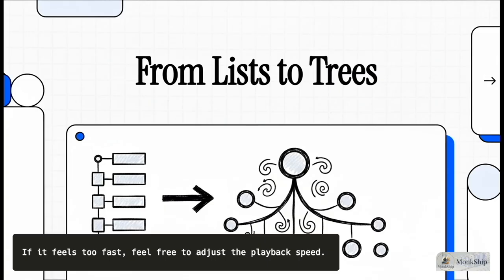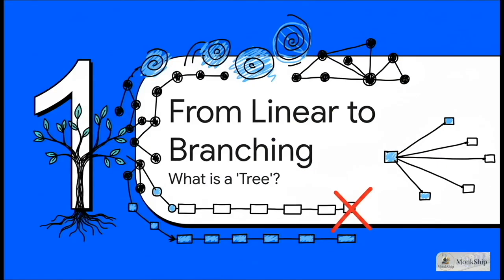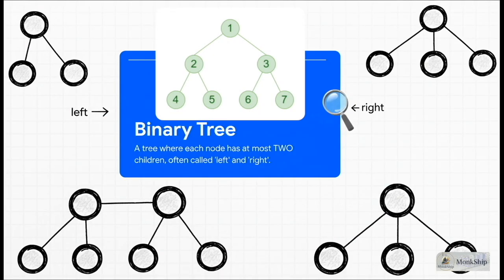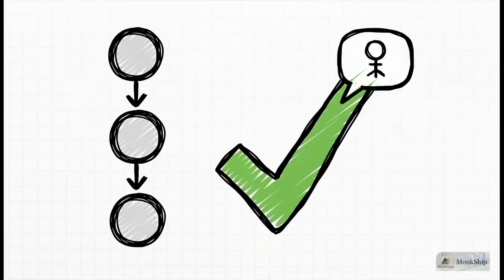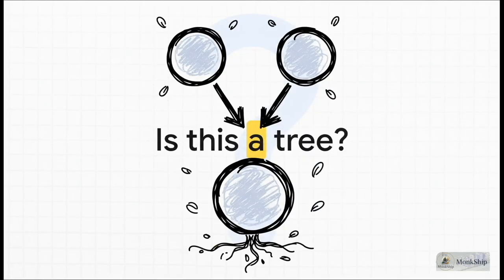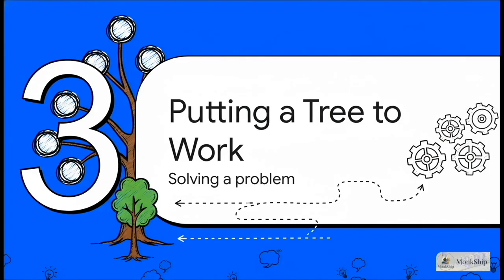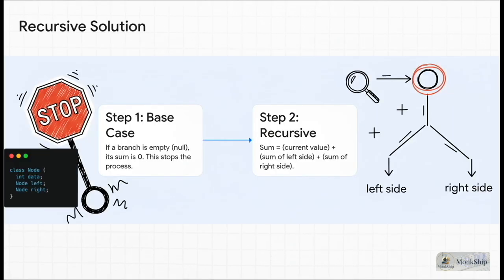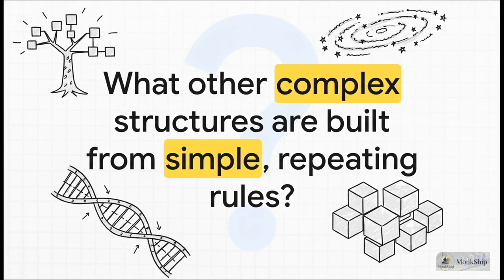CS101-9: Trees in Data Structures Explained Simply (Binary Trees & Recursion)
Lists are great — until your data stops being linear.

What if your data looks more like a family tree, a company org chart, or a folder structure instead of a straight line?

That’s where trees come in.

In this video, we break down tree data structures from first principles and show why they’re one of the most powerful ideas in computer science.

You’ll learn:
- What a tree data structure really is
- How trees differ from linked lists
- Parent, child, and root nodes explained
- What makes something a valid tree (and what doesn’t)
- Why a linked list is technically a tree
- Why trees can’t have cycles or shared parents
- What a binary tree is and why it matters
- How recursion naturally fits tree problems
- How to efficiently sum all values in a tree
- Why tree algorithms often run in O(n) time

Trees aren’t just theoretical — they power file systems, databases, search engines, compilers, and much more.

By the end of this video, trees will feel intuitive instead of intimidating.

⏱️ CHAPTERS:
00:00 Why lists aren’t enough
00:11 From linear data to trees
00:26 Linked lists vs trees
00:41 Real-world tree examples
00:56 What is a tree, formally?
01:11 Parent and child nodes
01:23 Binary trees explained
01:42 Game: Is this a tree?
01:55 Is a linked list a tree?
02:31 Why cycles are not allowed
03:00 Why nodes can’t have two parents
03:17 Tree rules recap
03:41 Why trees are useful
03:46 Problem: sum all values in a tree
04:12 Recursive solution explained
04:22 Base case
04:31 Recursive case
04:40 Time complexity: O(n)
04:52 Big idea takeaway
05:08 Final thought